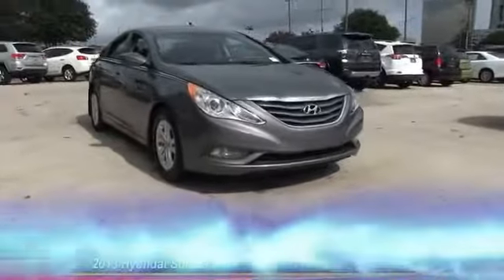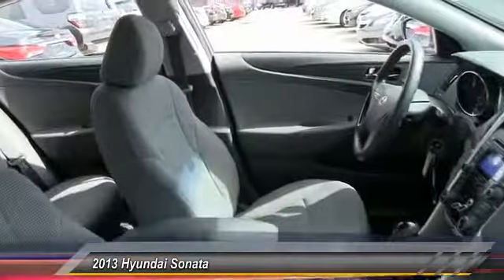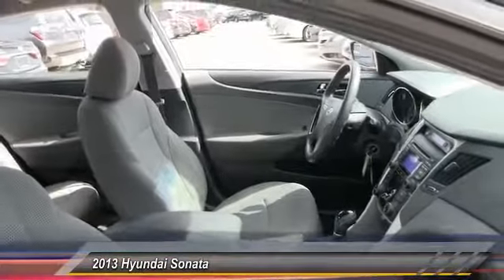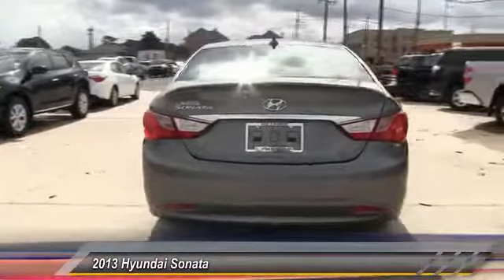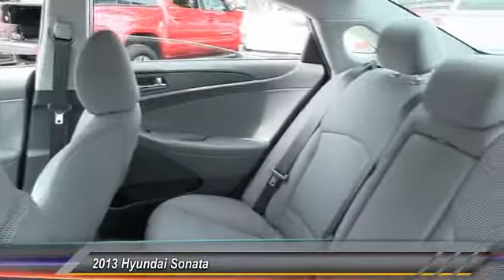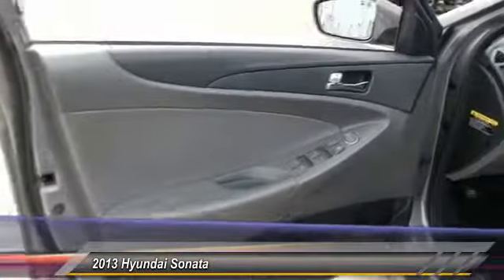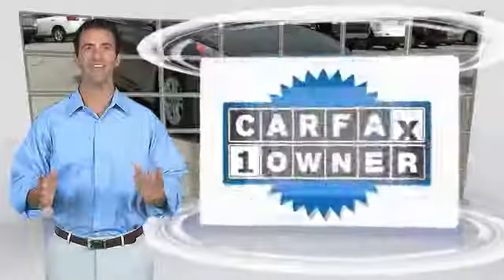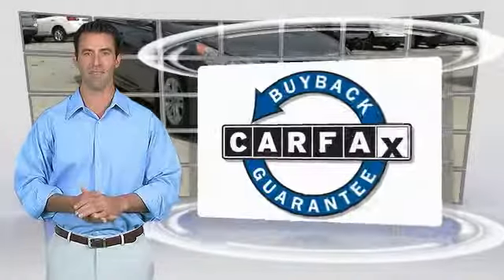2013 Hyundai Sonata Metairie LA HL14841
2013 Hyundai Sonata GLS

Lakeside Toyota
3701 North Causeway

Cloth. Super gas saver! Excels when it comes to fuel savings. Looking for an amazing value on a wonderful 2013 Hyundai Sonata? Well, this is IT! Buying a car with numerous previous owners can be a little risky, but no worries here on this great one-owner Sonata. Preferred Internet Customers!! PRINT THIS PAGE and HAND to CHAD STOWE, the used car Internet manager, upon arrival for internet SAVINGS. We look forward to hearing from you!!